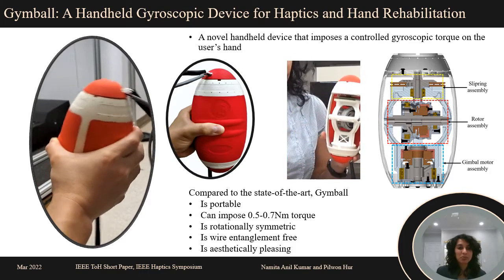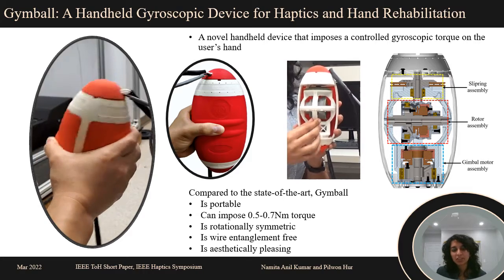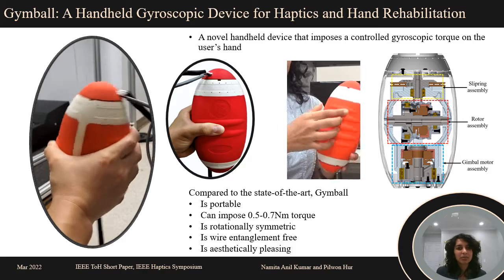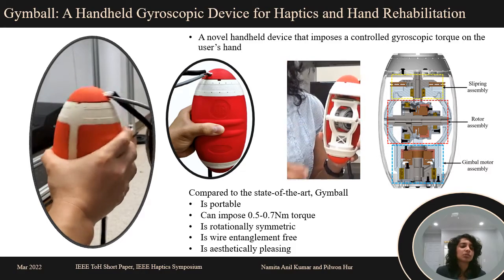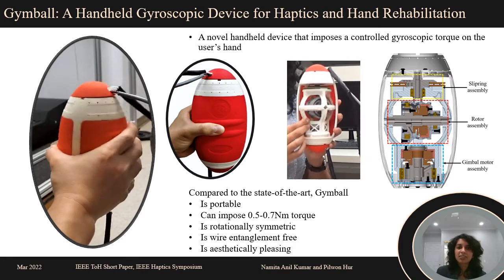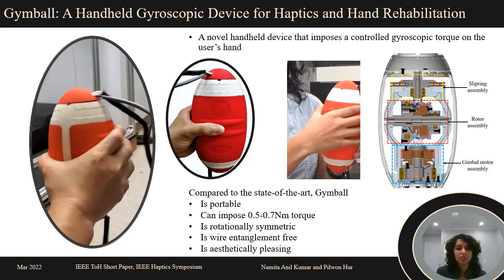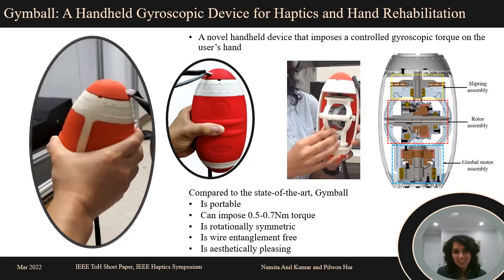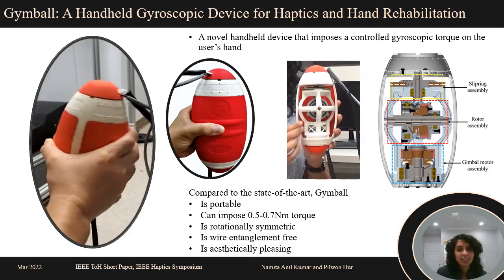Anil Kumar et al., Handheld Gyroscope for Haptics and Hand Rehab, IEEE Haptics Symposium 2022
N. Anil Kumar, P. Hur, A Handheld Gyroscopic Device for Haptics and Hand Rehabilitation, Proceedings of IEEE Haptics Symposium 2022
Abstract: We propose a novel, gyroscopic device for haptics and hand rehabilitation, named Gymball. It consists of a fully actuated rotor-gimbal assembly encased in an easy-to-grip appealing design. When held, the device generates a gyroscopic torque which causes the user's hand to move about the wrist. Interviews with occupational therapists, simulations, and proof-of-concept models helped determine the design specifications of Gymball. Compared to the existing gyroscopic devices, Gymball has the following advantages. (i) A smaller form-factor with better user appeal while achieving 0.5 Nm torque. (ii) A wire entanglement-free design allowing complete rotations of the rotor-gimbal assembly. (iii) Negligible rotary imbalances owing to a symmetrical design, resulting in haptic signals with minimal vibratory noise. In this paper, we detail the design and analysis of the device. A feasibility study was conducted to validate prospect of using the device for haptic feedback or therapy. Specifically, the study focused on (i) whether the gyroscopic torque generated by the device can passively move the user's hand about the wrist and (ii) whether the produced hand motion can be controlled. The results show that Gymball can successfully generate about 7deg of hand oscillations. The amplitude and frequency of the hand oscillations can be controlled using the speed of rotor and gimbal.